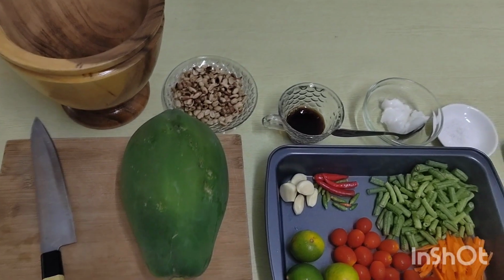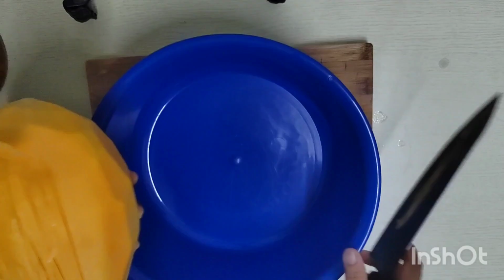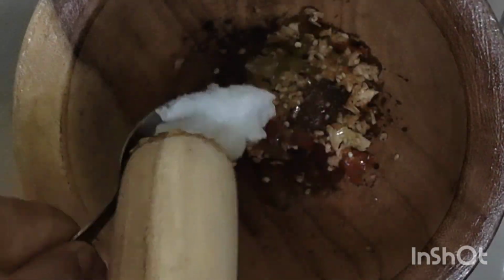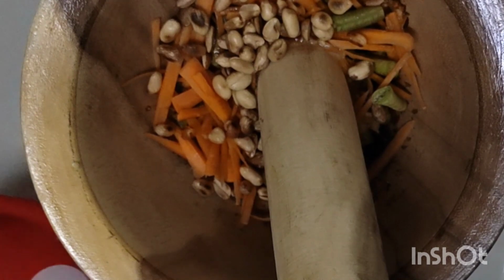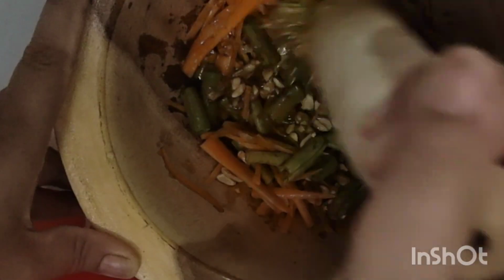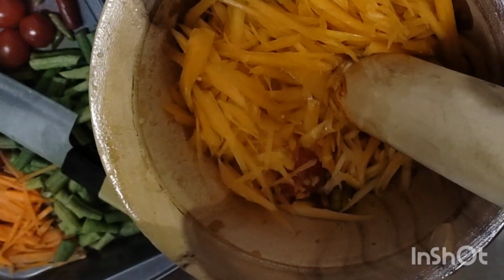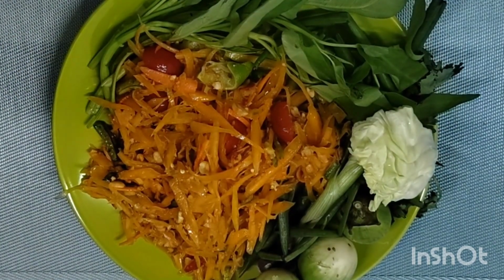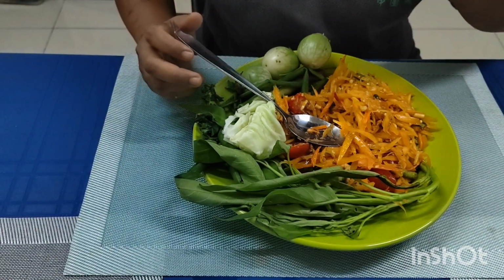Som Tam vegan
Som Tam - Green Papaya Salad

Today Nok shows you how to make homemade green papaya salad: the famous Som Tam of Thai cuisine. Most people eat ripe papaya as a fruit, but when green they are a versatile vegetable ideal for this salad! Nok found a great local variety of papaya at the market, which she peels and then chops into fine strips. Combining with carrots, long beans, and cherry tomato, she then creates the perfect balance of sweet/sour/spicy. Fresh garlic, chili peppers and key lime are used. This delightful dish is flavoured also with palm sugar and soy sauce and topped with roasted peanuts. This light and healthy dish will open your appetite for the main course. Using her mortar to smash and blend the ingredients, she quickly creates a wonderful and flavorful salad. This is a vegan version, but you can easily incorporate shrimp or crab meat into the mix if you wish. Enjoy!